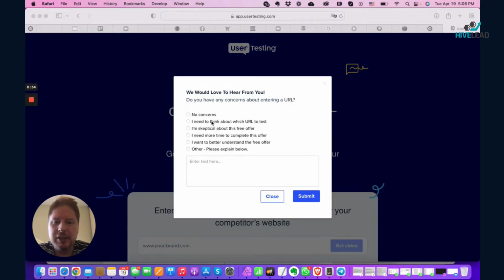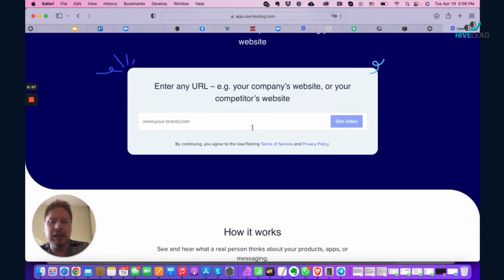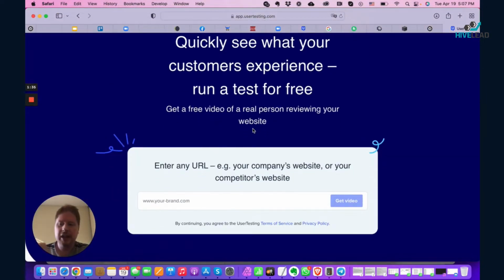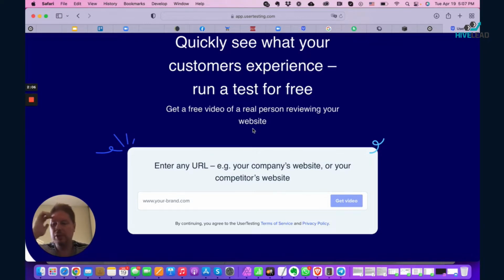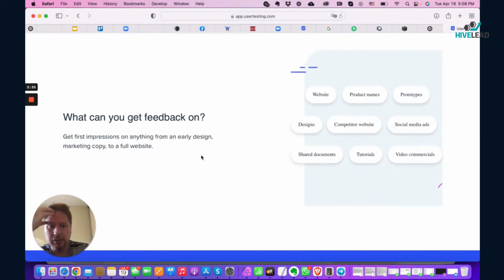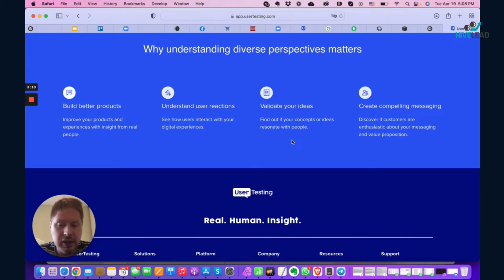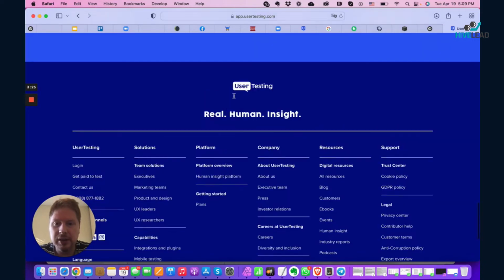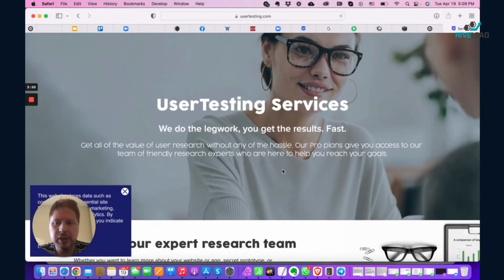5 Minute Marketing Tips #39 - Free Marketing Tools Peek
Looking to run some ads?

Our series on free marketing tools continues.

This video talks about Peek!

We briefly cover how to use it and show why it is valuable.